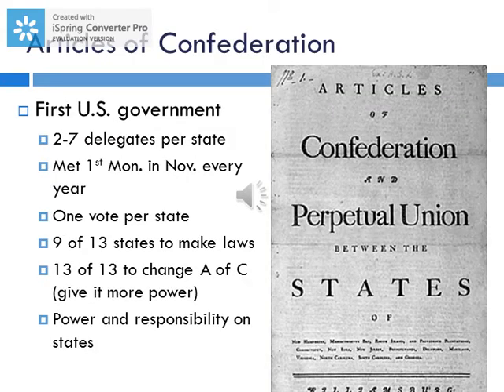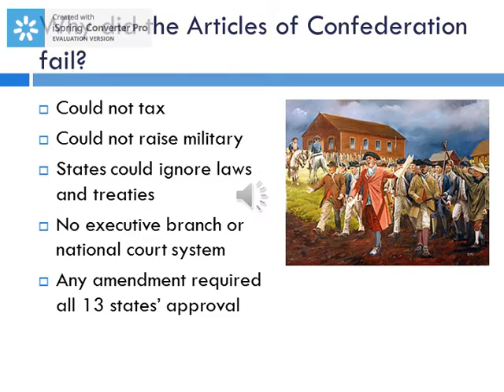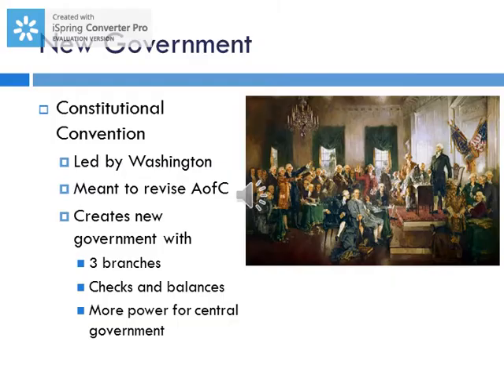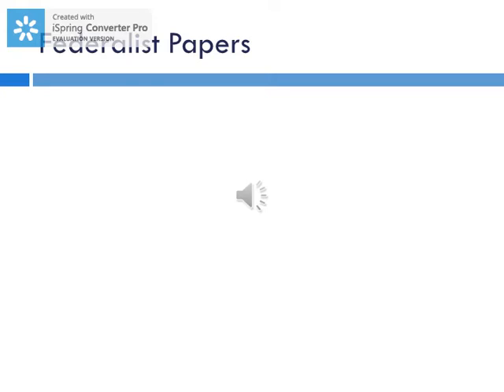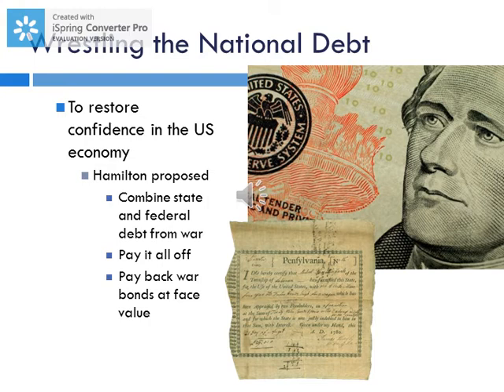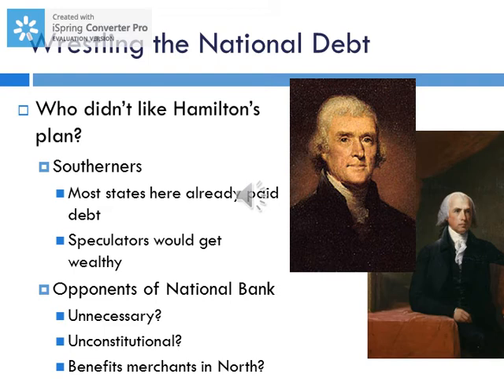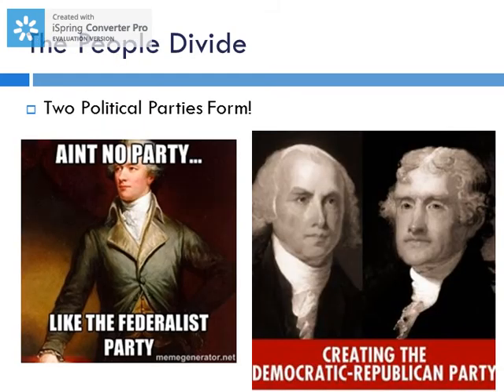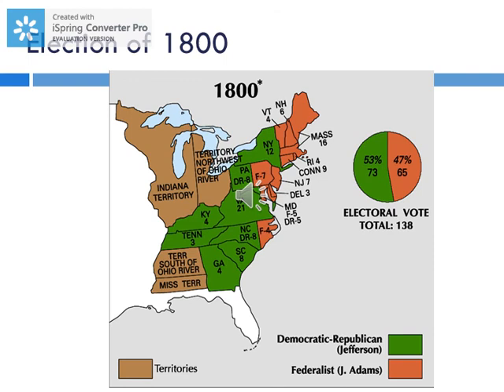Early American Government History Video One